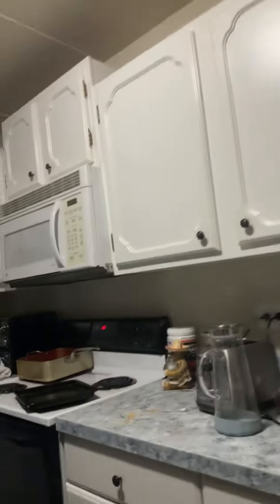A tour of my dads house!￼